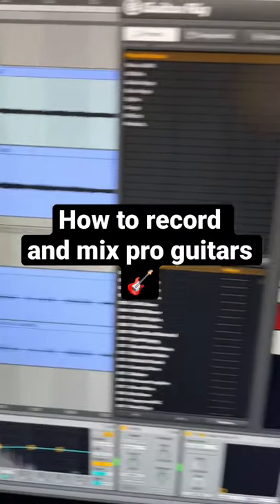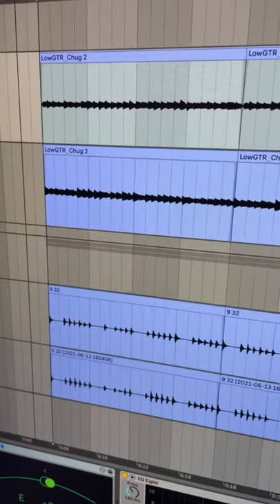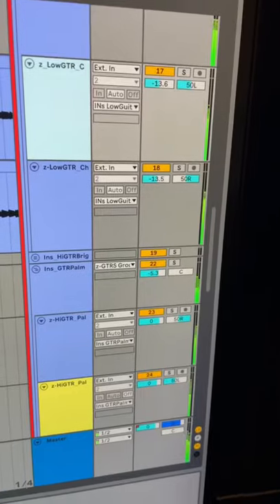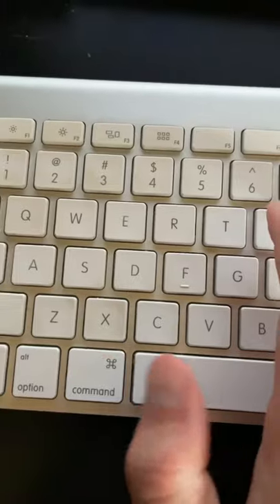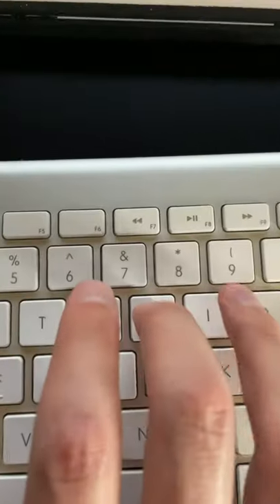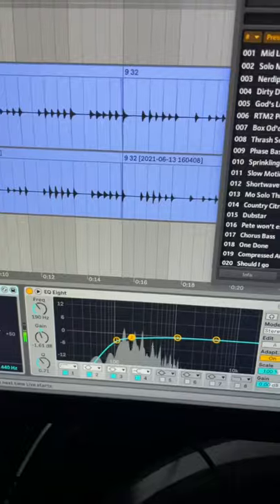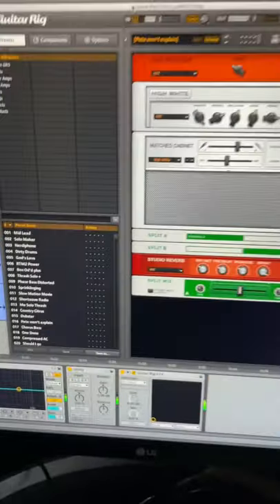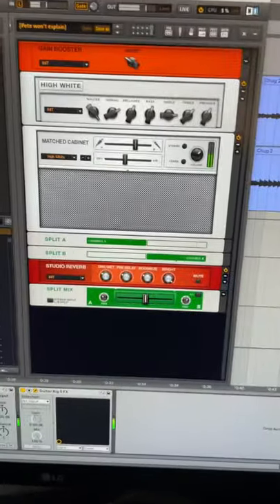How to record and mix pro guitars